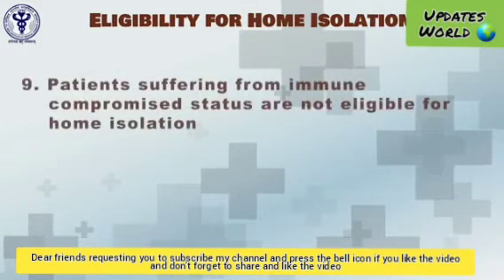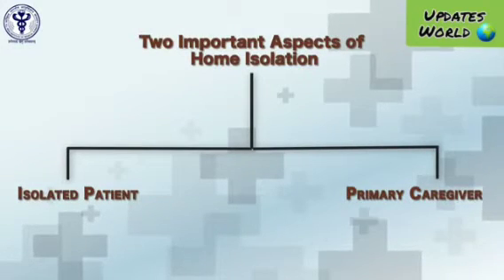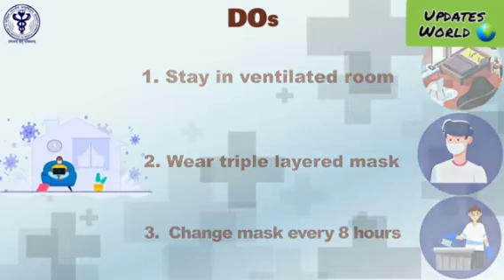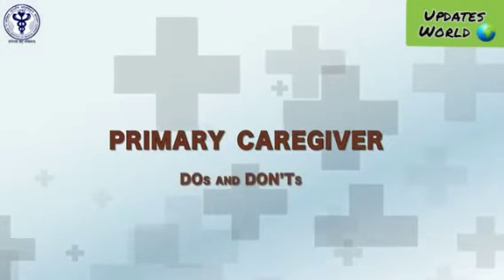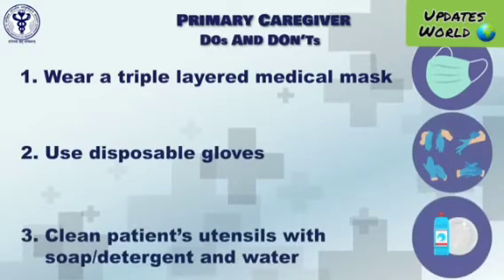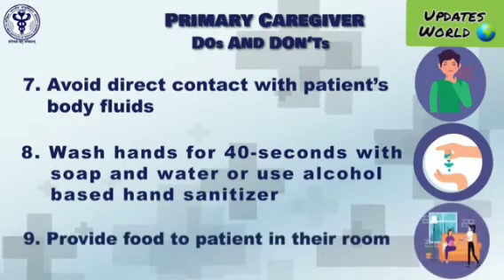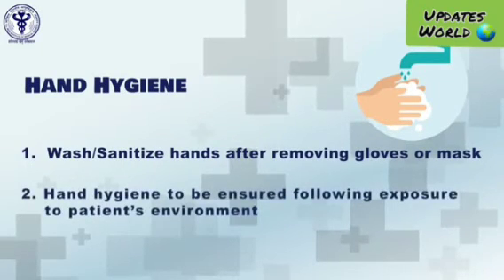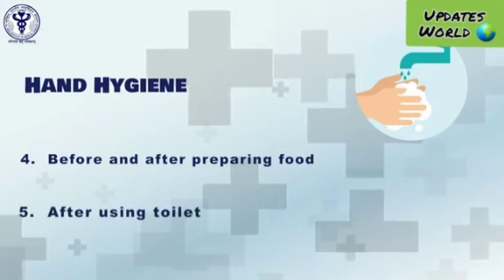Corona patients to take care in case of mild corona and home isolation | corona home quarantine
quarantine Corona virus room#
quarantine#
corona quarantine#
covid-19 quarantine centre#
covid-19 quarantine#